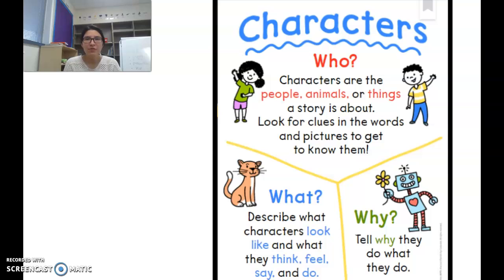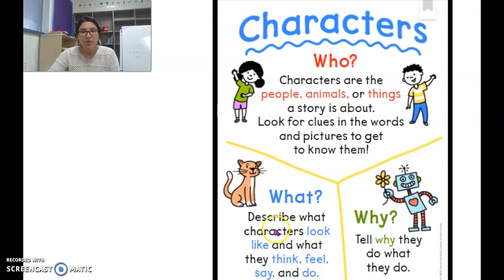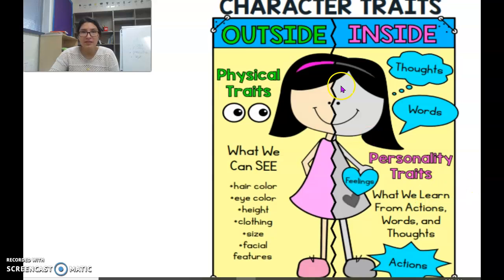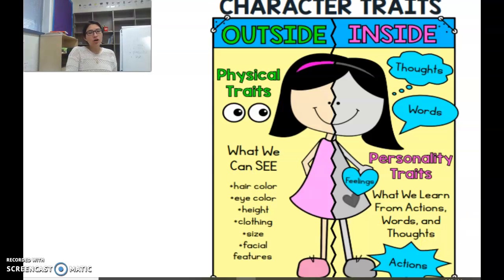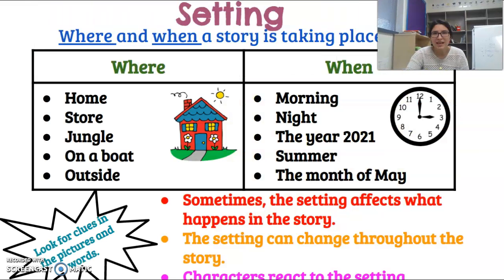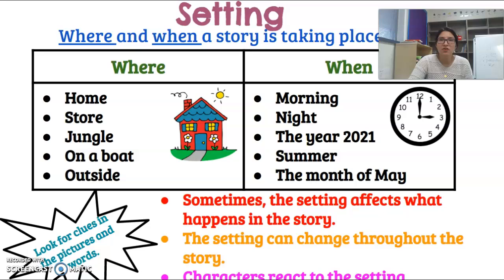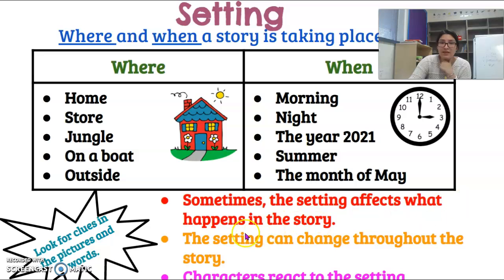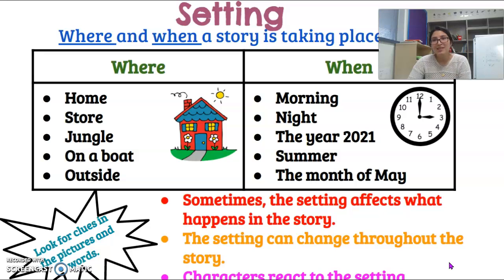Characters and Setting 4/28